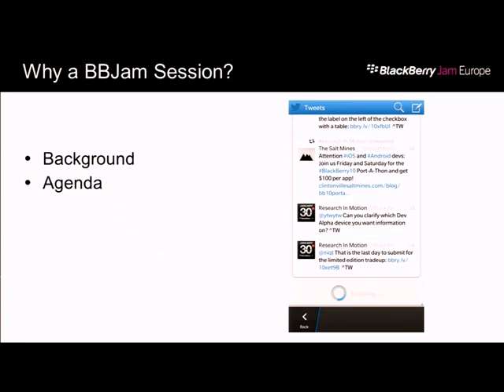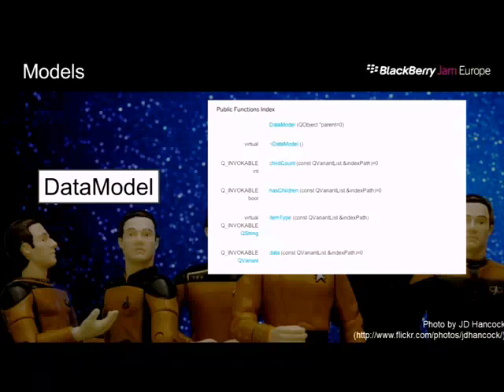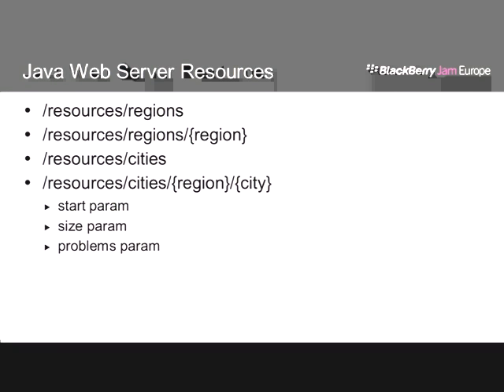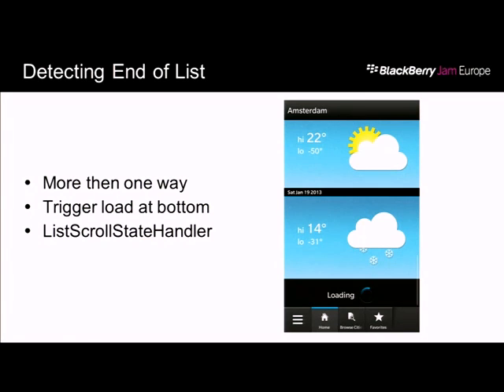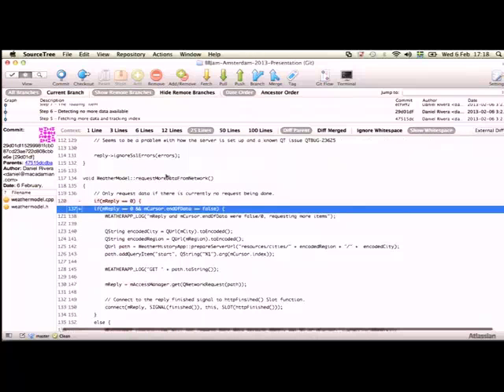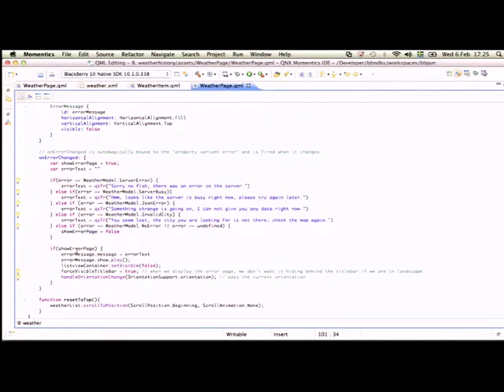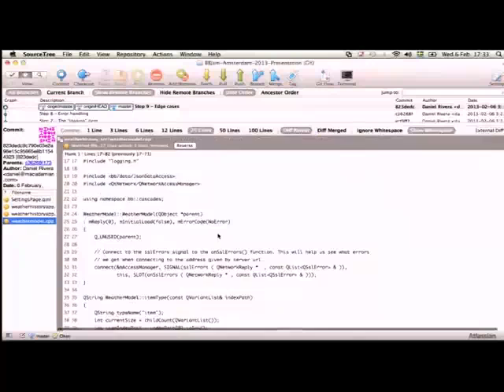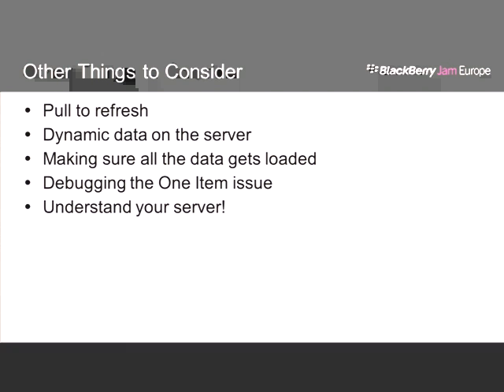BlackBerry Jam Europe 2013 - JAM358 -- Infinite Lists in Cascades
Infinite scrolling in a listview relying on network data is not a task that should be taken lightly. There are all sorts of conditions to consider not to mention platform-specific constraints. Join us in this very practical session were we will explore the various options for implementing infinite scrolling with Cascades listviews.
Room: G105

Speaker(s):
Daniel Rivera, Development Manager with Macadamian Technologies Inc.
Par Kjellberg, Software Developer with BlackBerry